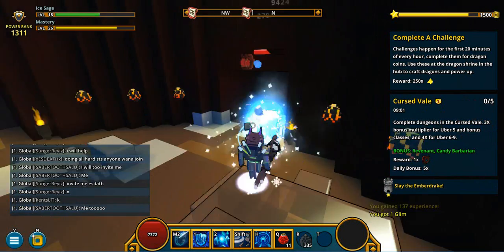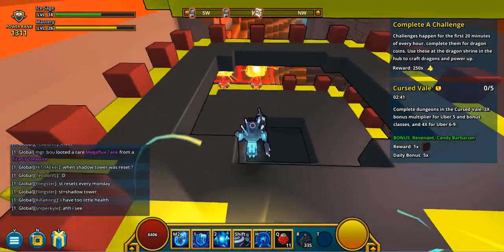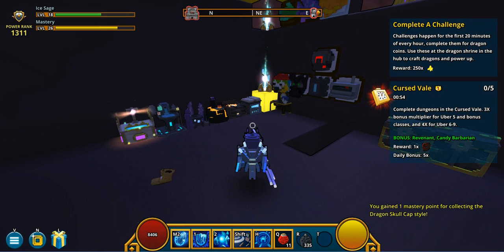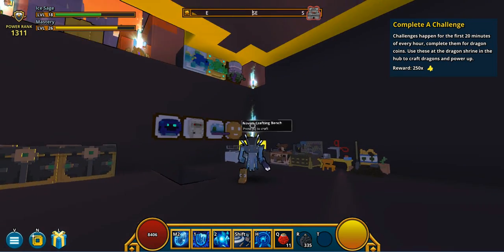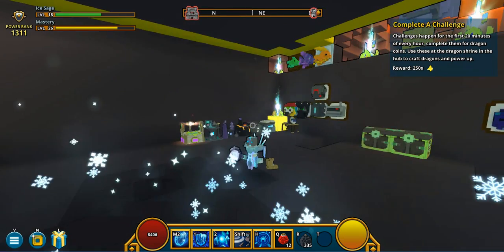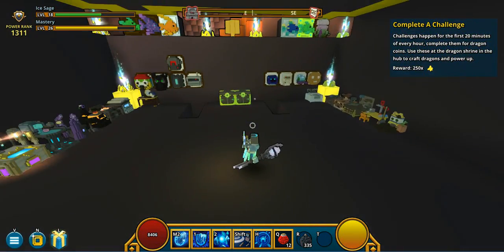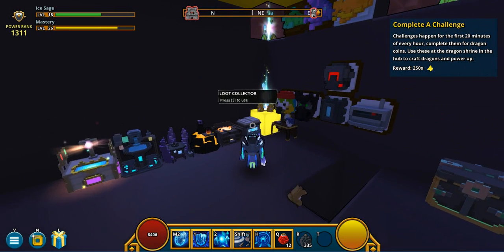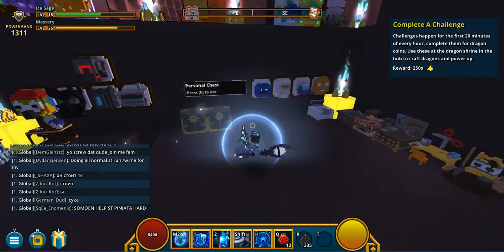Welcome to Trove | How to play trove (part 1)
This is my first video of trove and the first part of me explaining how the game works